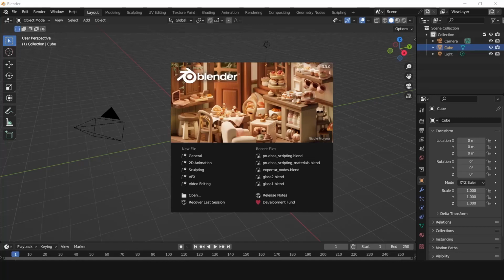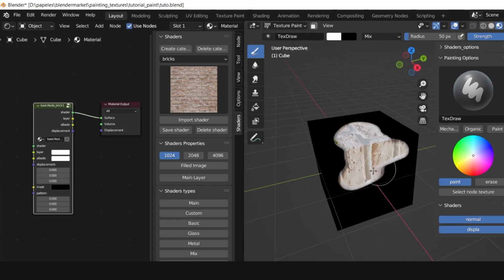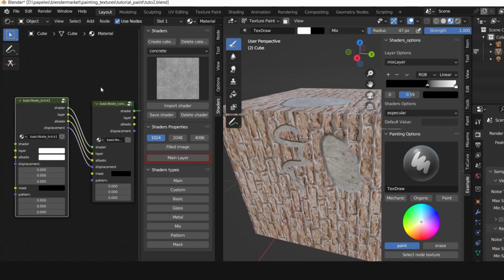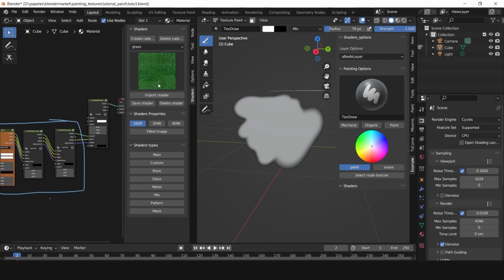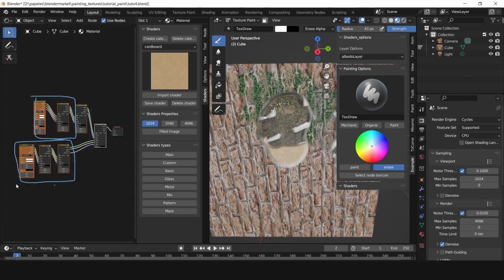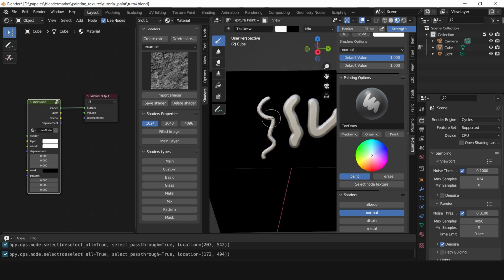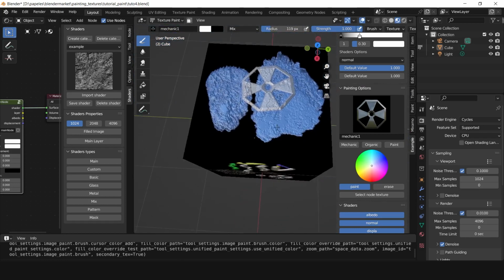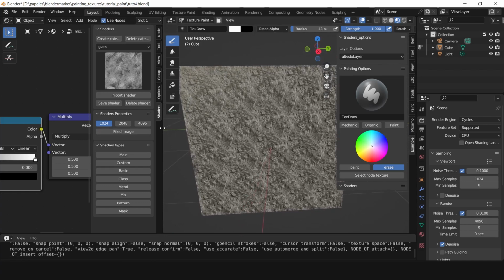Tutorial Texture Painting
This video is a tutorial of the addon Painting Textures, With this tutorial you will have the basics to be able to texture your models in blender.

in advance I apologize for my English if you have a question or comment don't hesitate to writte in the comment section.